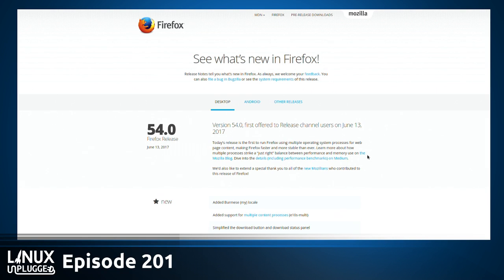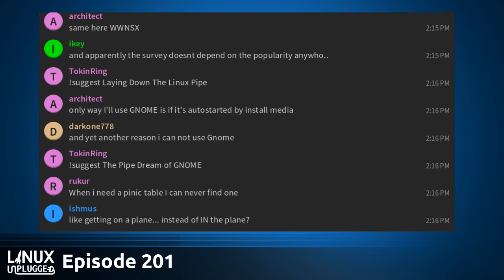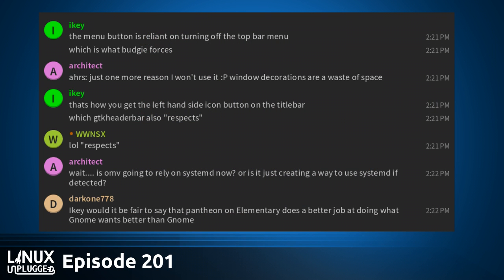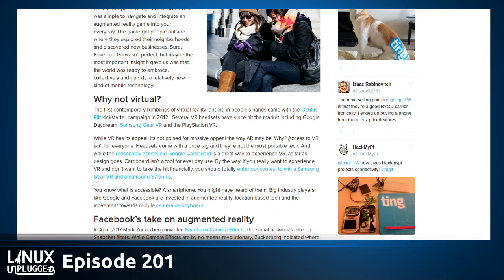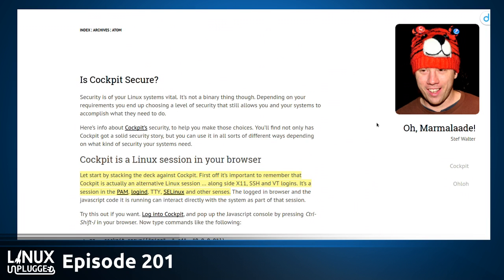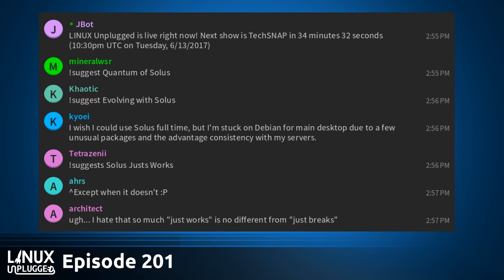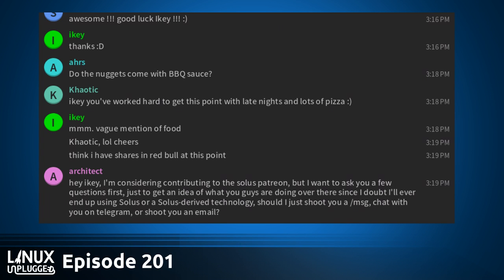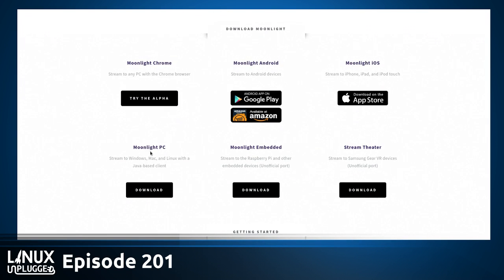Turbo Mode Ikey | LINUX Unplugged 201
Desktop Linux is about to get a lot more competitive, one of its recent biggest disruptors is going full time. Ikey, founder of the Solus project, joins us to discuss where this is going.

Plus A dive into Fedora 26 beta, the security of Cockpit, Ubuntu Gnome survey results & opening some Windows gaming tech to all of us.